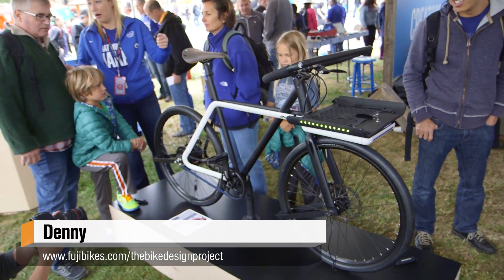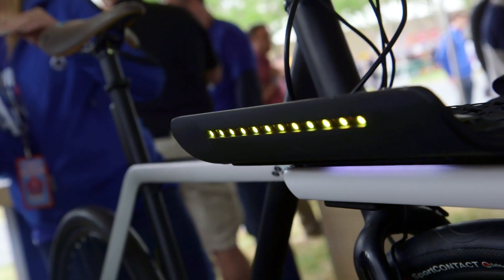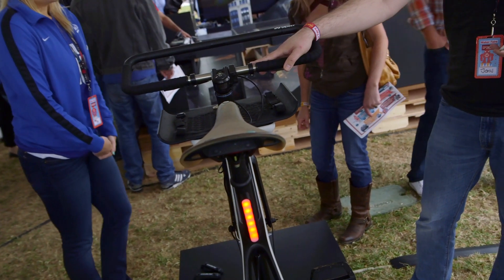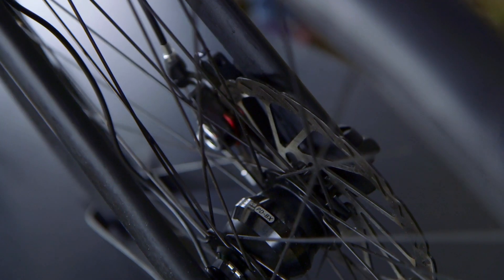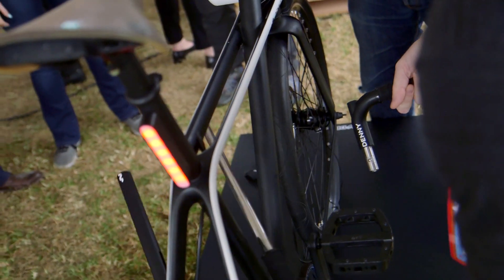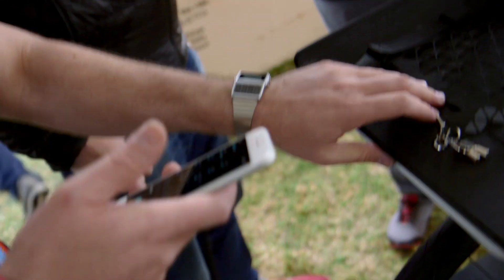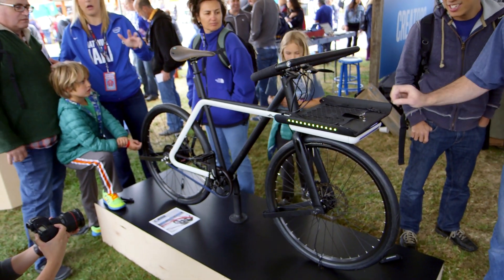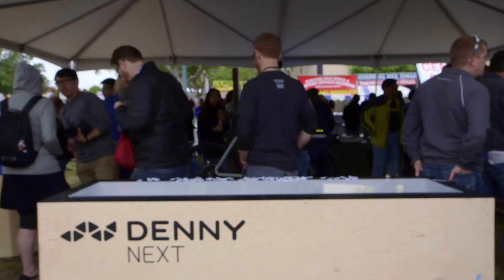The Denny Next-Gen Bicycle Concept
What's the bicycle of the future look like? According to the designers at Teague, it'll have subtle differences from today's bikes that will add convenience to the riding experience. Their Denny bicycle won a recent design contest, and we inspect its many innovations. Automatic shifting with no bike chains--neat stuff. Handlebars that double as a bike lock--brilliant!